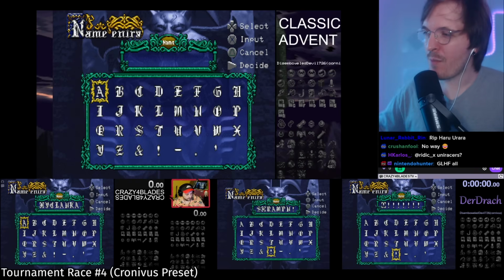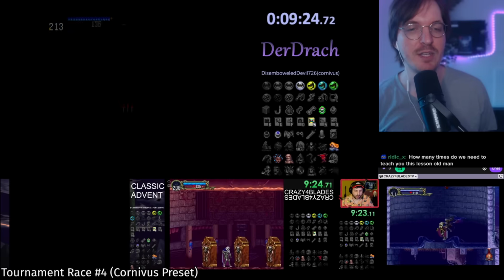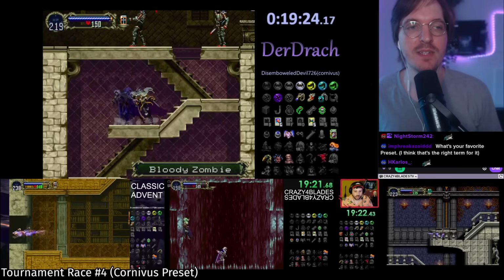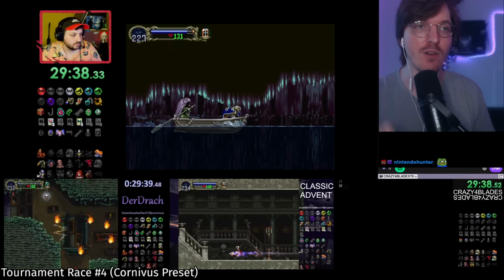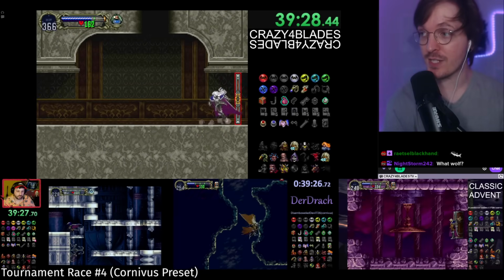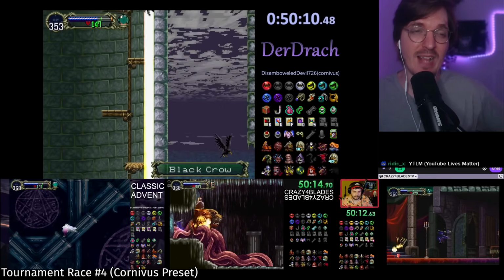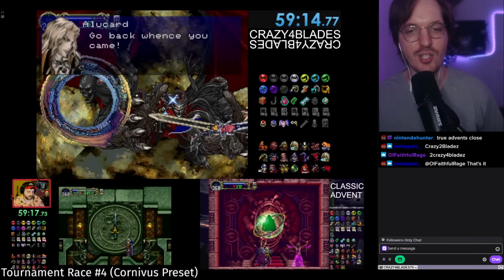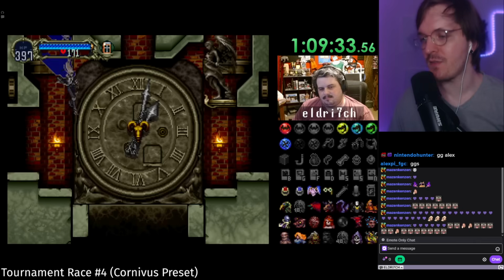SotN Randomizer Tournament Action is GETTING CRAZY! - Race #4